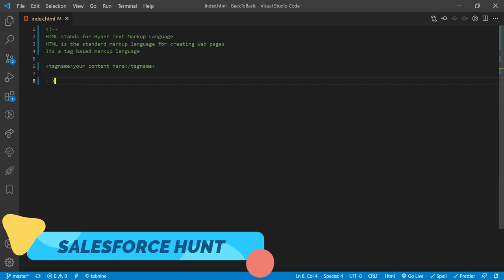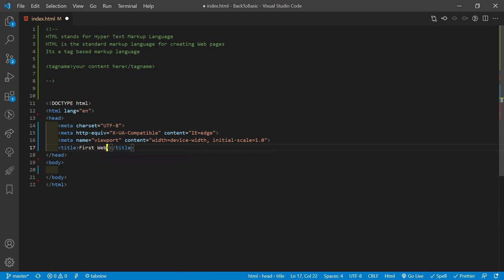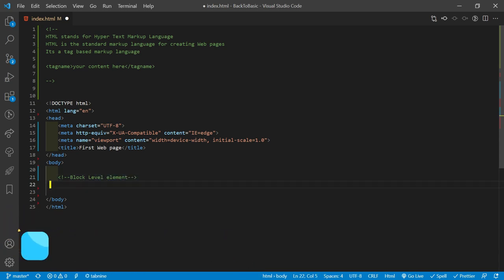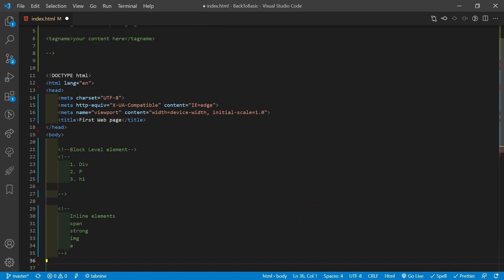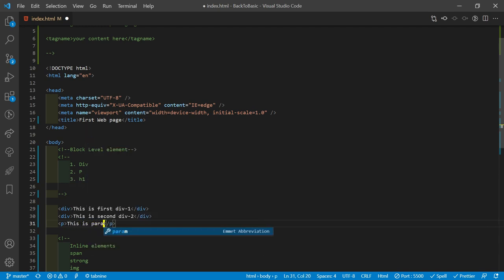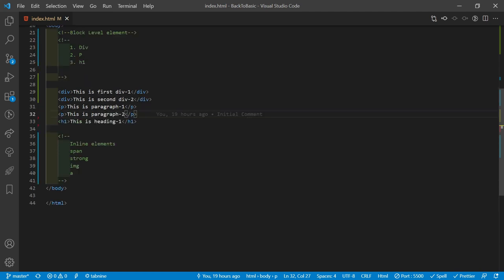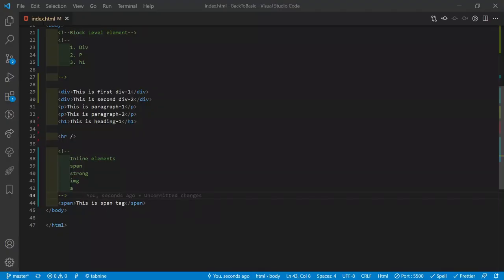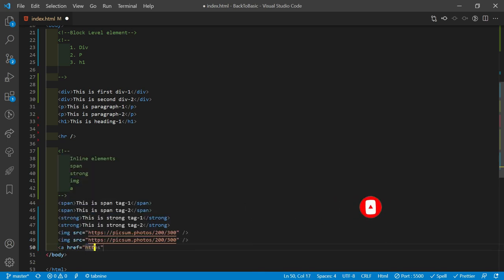Most Useful HTML tags for LWC in Salesforce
Hello Everyone,

 (HyperText Markup Language) is the most basic building block of the Web. It defines the meaning and structure of web content. Other technologies besides HTML are generally used to describe a web page's

⌚ Timestamps
0:00 Introduction
0:30 Html Tags
1:55 Block Level Element
3:27 Inline Level Element
4:07 Live Demo